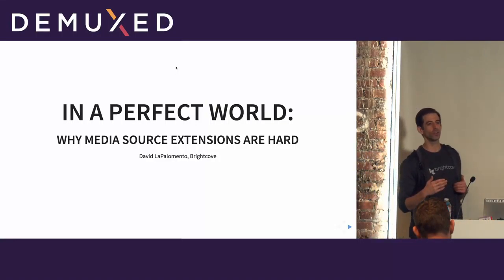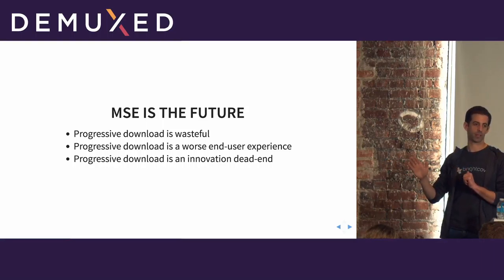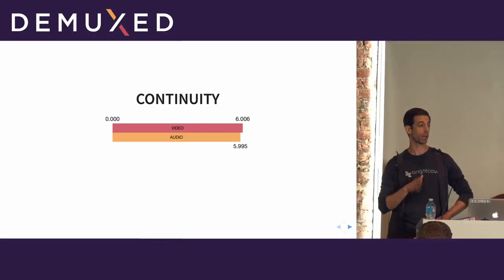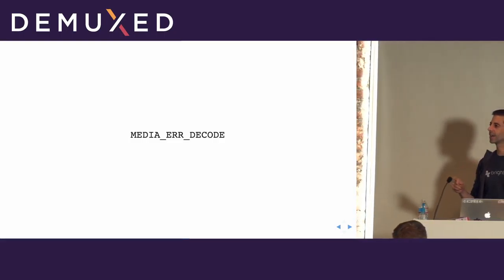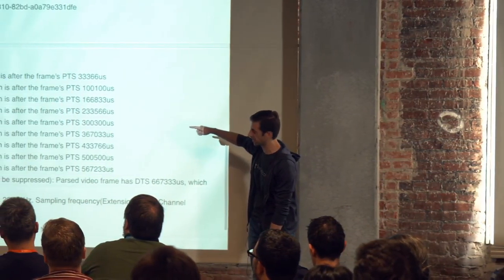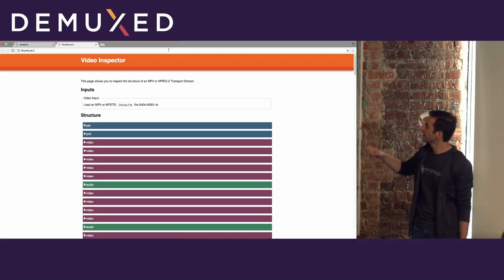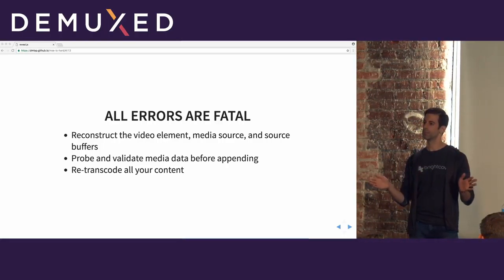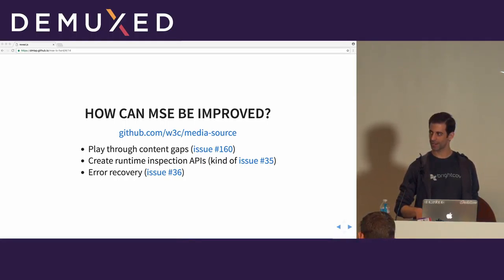David LaPalomento. Brightcove - In a Perfect World: Why Media Sources Are a Hassle [DEMUXED 2016]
Media Source Extensions promise some amazing new capabilities for web video. Once you take that shiny new API out of the garage though, you'll discover a number of delightful quirks that can make it quite difficult to be successful with. This talk will go over a bunch of rough edges in the spec and implementations, discuss popular workarounds, and propose some practical improvements that could make MSE easier to work with.